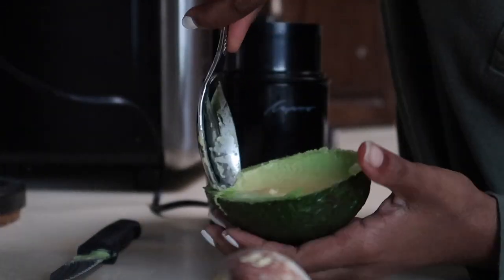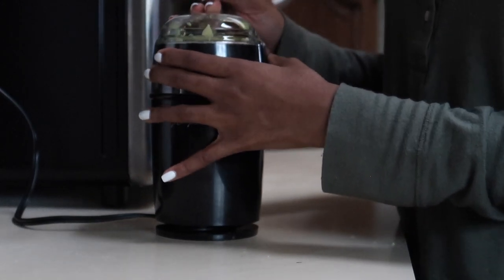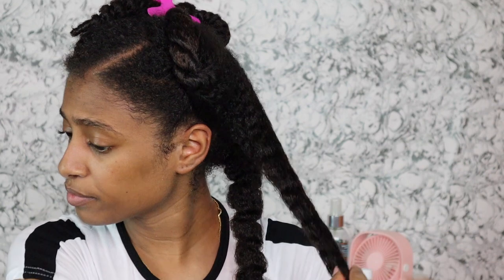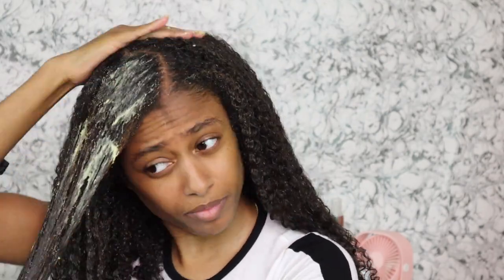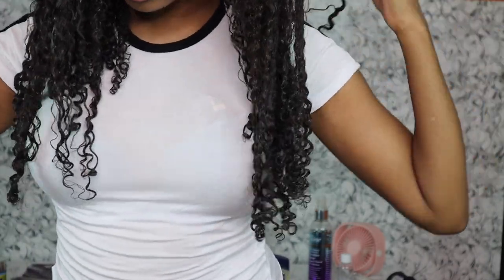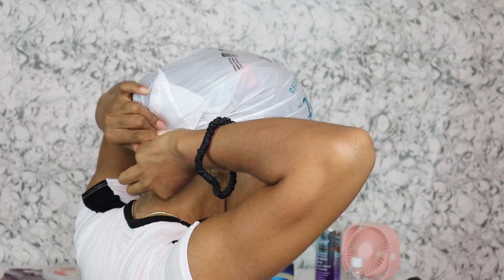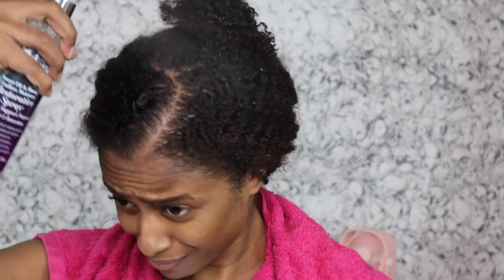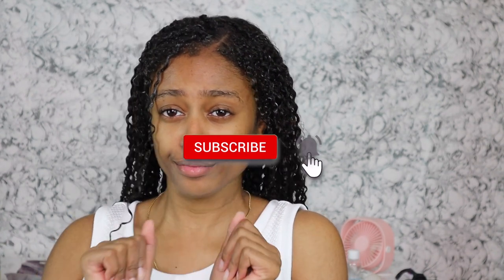DIY Avocado Deep Conditioner for GROWTH & MAXIMUM HYDRATION| NATURAL HAIR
IM BAACK! Today i'm showing how I DIY'd and applied an Avocado hair mask to help promote hair growth and increase moisture retention in my dry naturalhair.

I've also used a few extra ingredients but here are some key benefits for using Avocado as a hair mask:

-Moisturizes
-Adds shine
-Promotes hair growth
-Nourishes Dull, Brittle Hair
-Helps repair damaged hair
-Filled w/ proteins & Vitamins

10,000 mcg Liquid Biotin
5,000 mcg Liquid Biotin